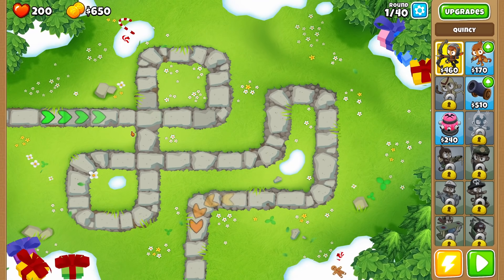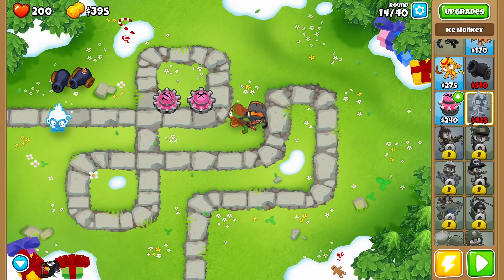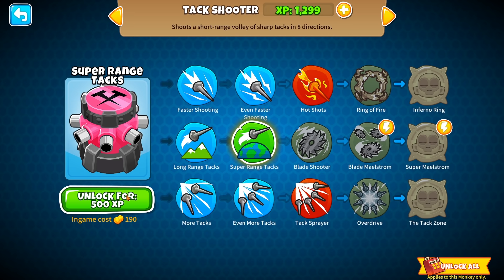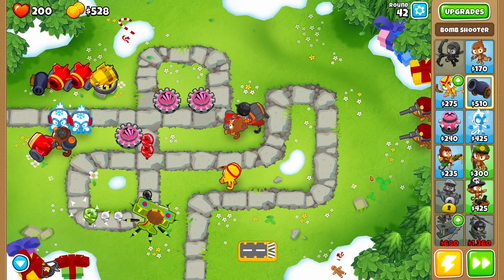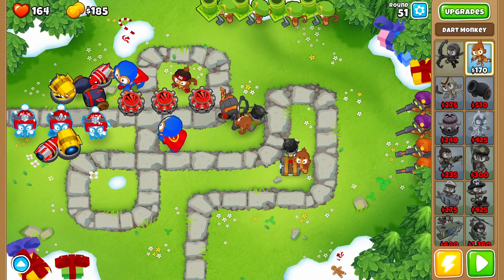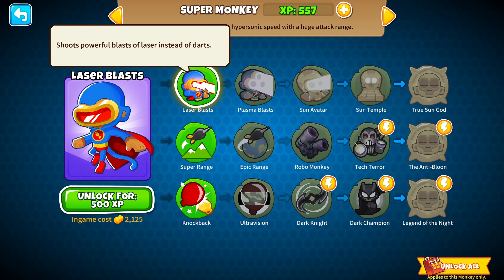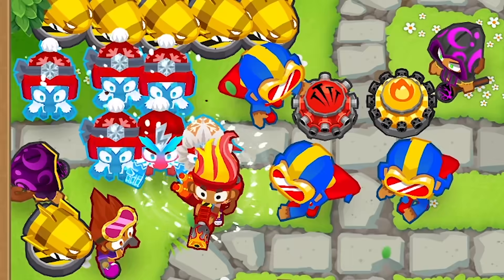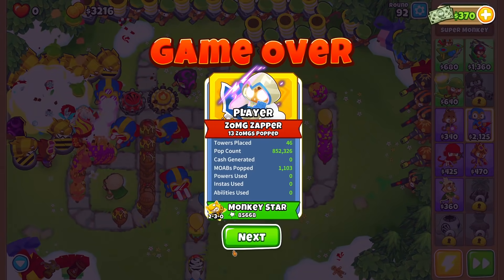Popping Over 850,000 Balloons While Trying To Break My PC in Bloons TD 6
I set out to try and see how many Bloons it would take to break things. I made it all the way to 850,000 total popped and things were still going strong. Every level at that point had tons and tons of Bloons and each one had more than before so it was only a matter of time. In fact it still is.

2xNVIDIA - GeForce RTX 2080 Ti 11 GB Founders Edition Video Card (2-Way SLI)